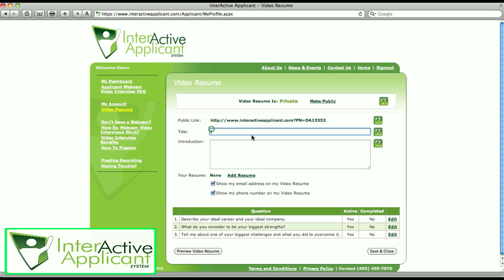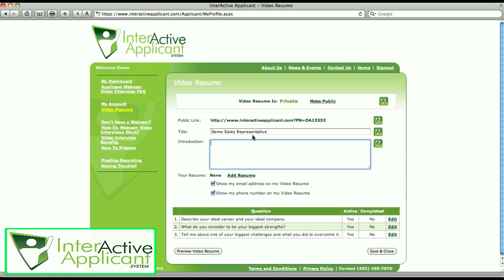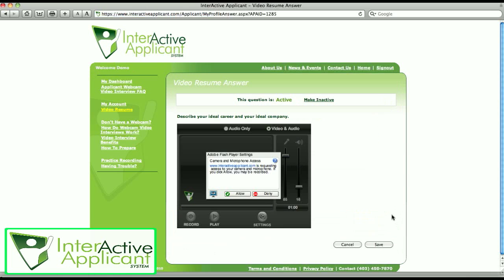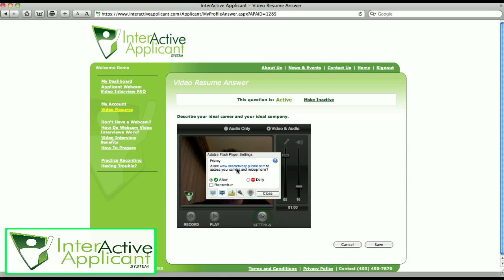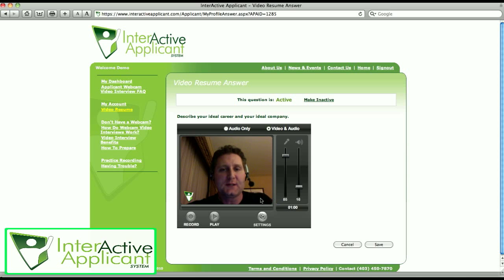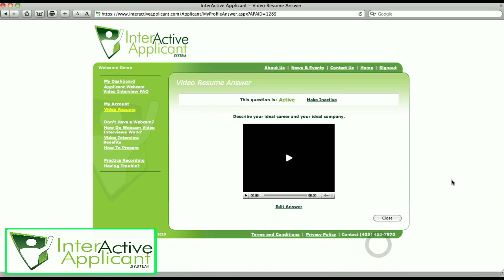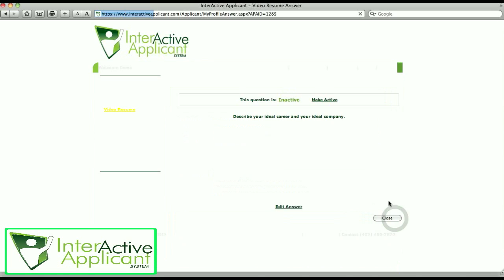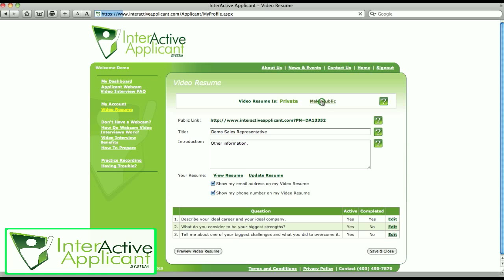How to Complete a Video Resume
How to complete your video resume for use in a resume, cover letter, FaceBook or LinkedIn account